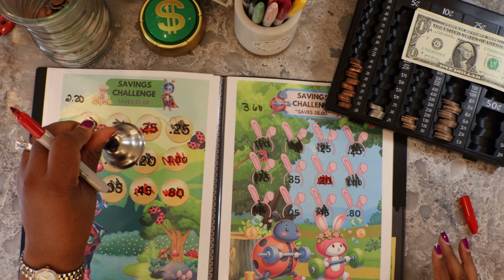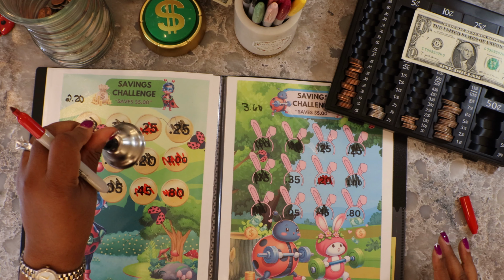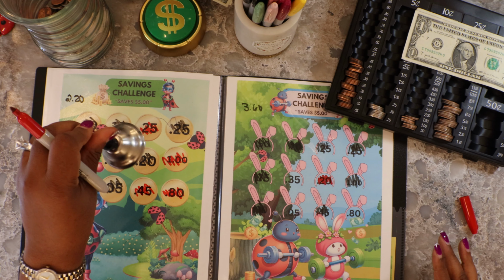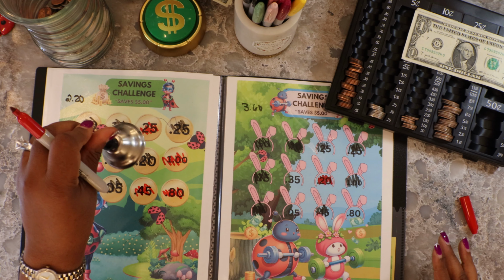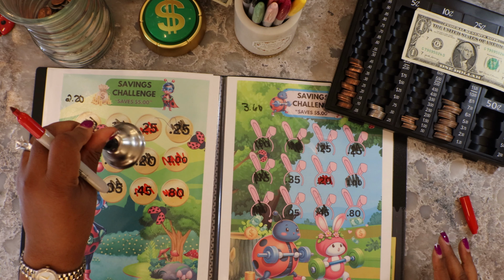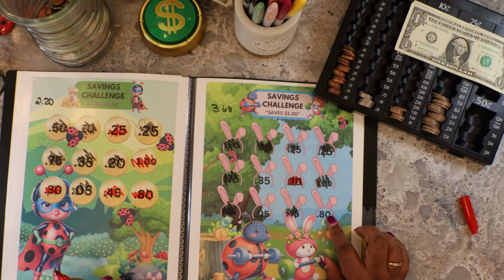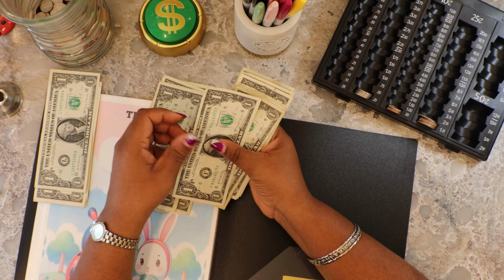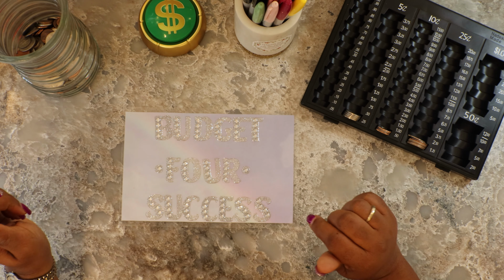Keep The Change Challenge | Cash Stuffing Coins | ON SALE NOW in my KOFI Shop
Hey everyone! In today’s video, I’m diving into the Keep the Change Challenge inspired by MY SON.  Watch as I break down how I'm organizing and saving these coins to build up my savings one step at a time.

Toward the end of the video, I’ll share some valuable tips on how you can save a surprising amount just by collecting spare change.

DON'T MISS OUT ON THIS 50% OFF SALE FOR A LIMITED TIME ONLY!!

 Check out Fiona Frugality’s book for more great savings challenges!

Work with Me:
Ready to take your financial journey to the next level? I'm now offering Wealth Coaching Services to help you create a personalized plan to achieve your financial dreams. Email to book a free 30min session today!

About This Channel:
Welcome to Onyx Budget Four Success! I’m an author, former CFO/Finance Director, and motivational speaker with over 25 years of experience in City Government. Throughout my career, I’ve helped cities grow and manage annual budgets exceeding $200 million. However, discovering the cash stuffing community in early 2023 revolutionized my personal finances in ways I never thought possible.

On this channel, we dive into topics like personal finance, budgeting, and saving strategies to help you achieve financial success. I’m passionate about motivating and inspiring others, and I hope my videos do just that.

There are four key reasons why I stay committed to saving:

- Family
- Opportunities to expand wealth and eliminate debt
- Unity with my husband
- Retirement

Please follow me to watch my journey and transformation.